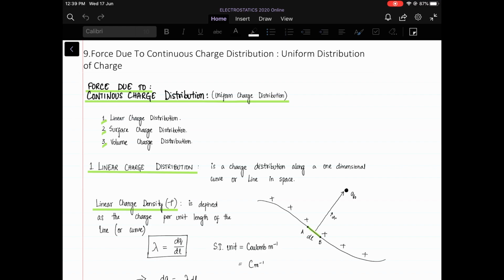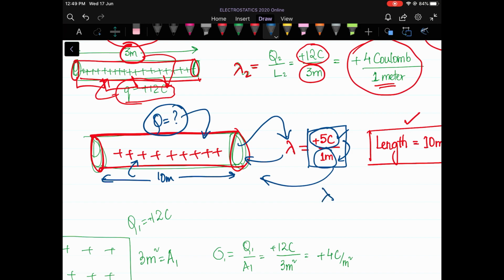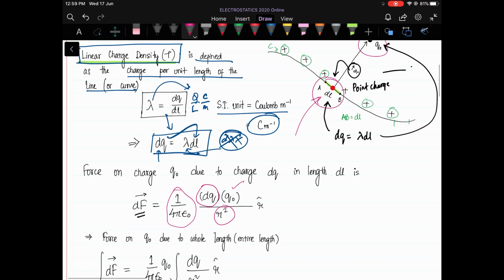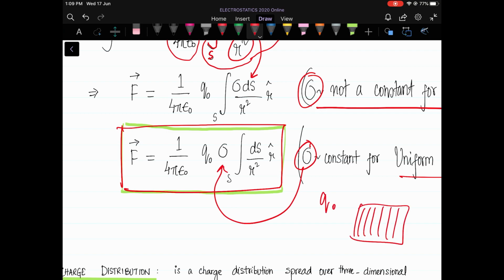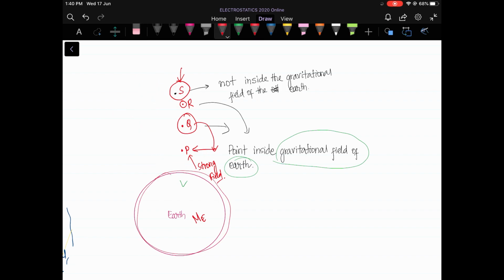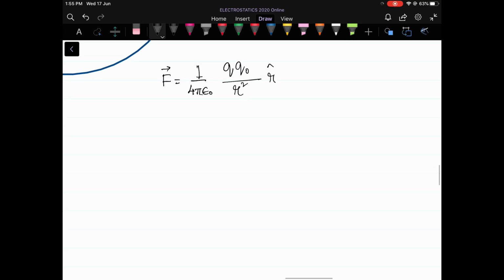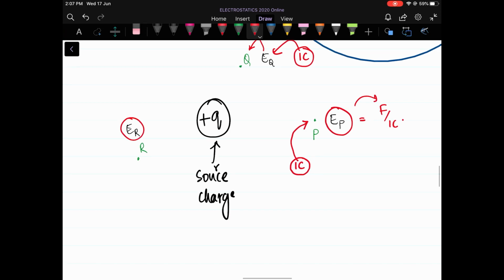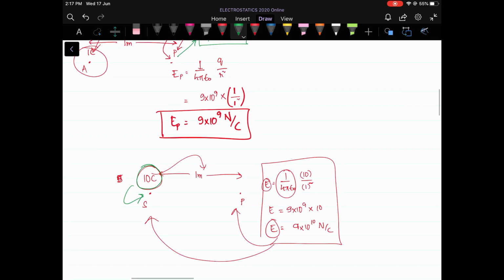Electrostatics 5 UniformDistributionOfChargeAndELECTRIC FIELD DUE TO A SINGLE POINT CHARGE